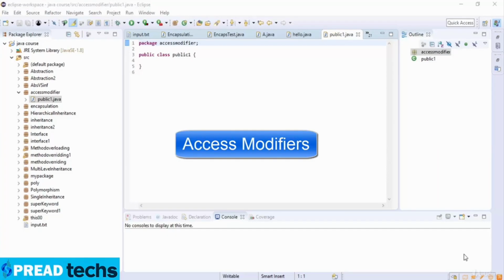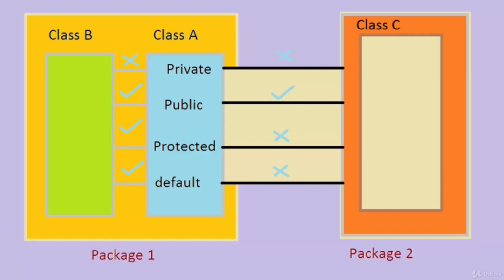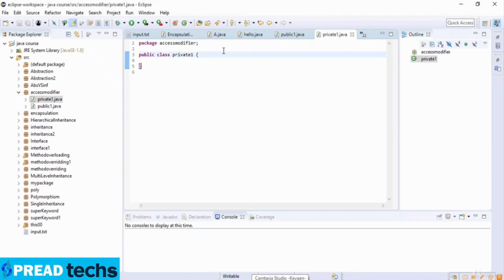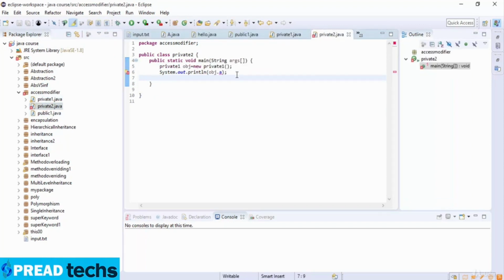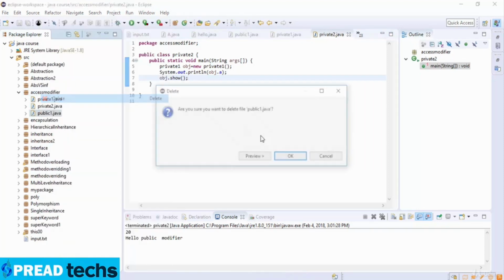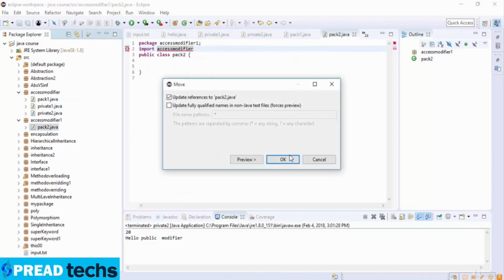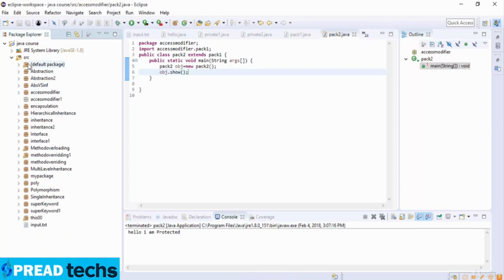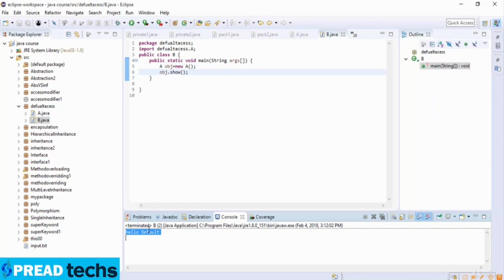31. Access Modifier